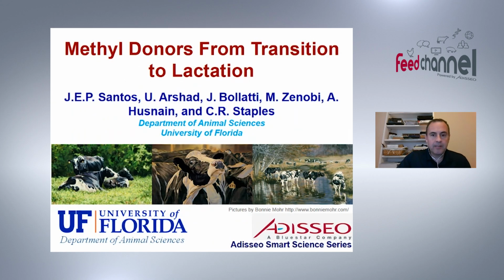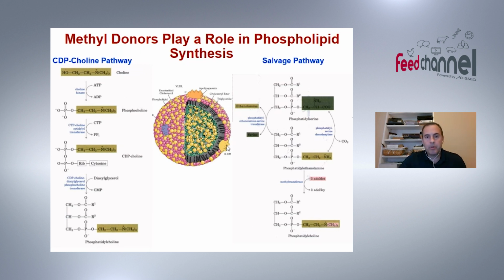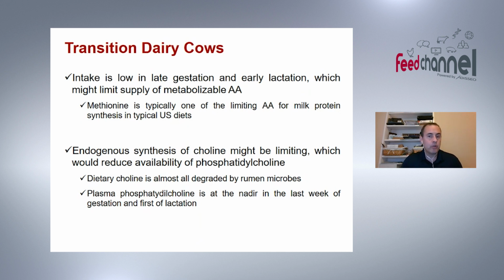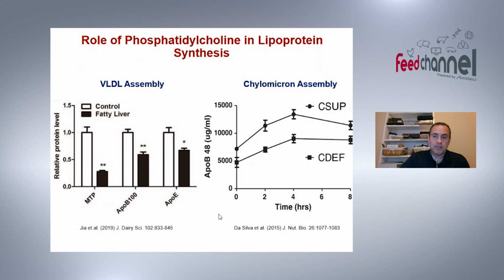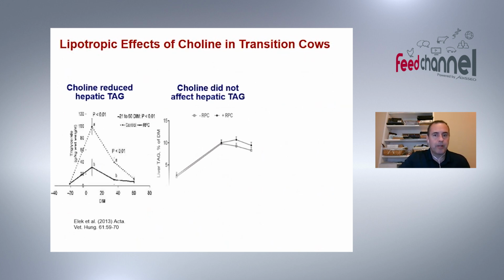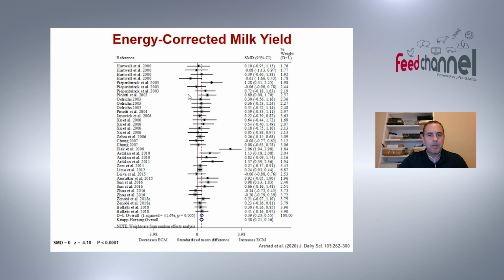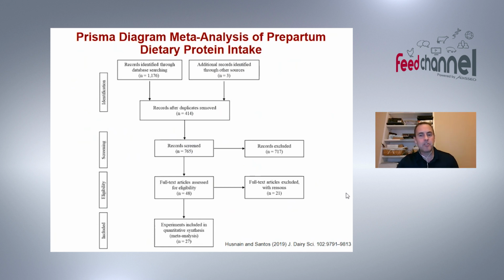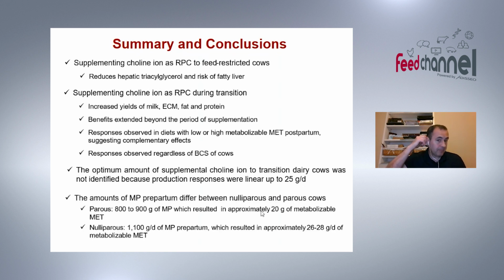Dr. Jose Santos - Methyl donors from transition to lactation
Methyl Donors From Transition to Lactation

Dr. Jose Santos, Animal Science, University of Florida, USA

Methyl groups play important roles in the metabolic pathways of dairy cows. A shortage of supply particularly during the transition period can have profound effects on postpartum health and whole lactation performance. The ready availability of methyl groups affects numerous cellular functions, impacts phospholipid synthesis, and influences the efficiency of production. There is a complex web of interactions between the different sources of methyl donors that is not yet fully understood.